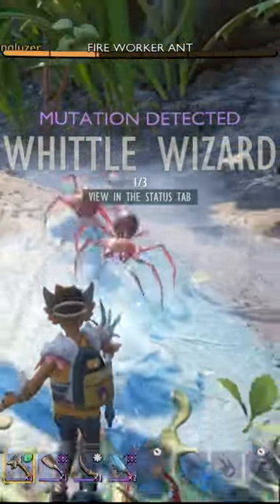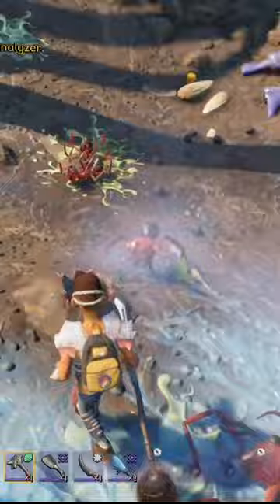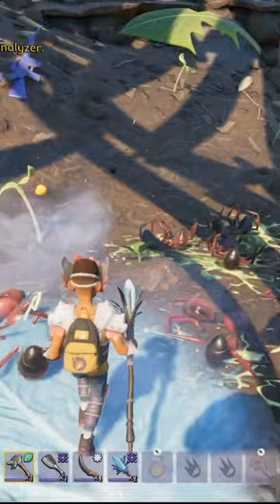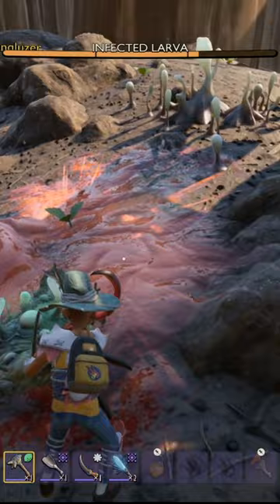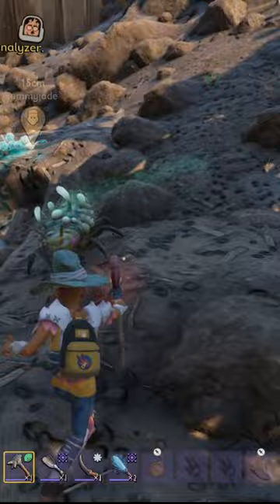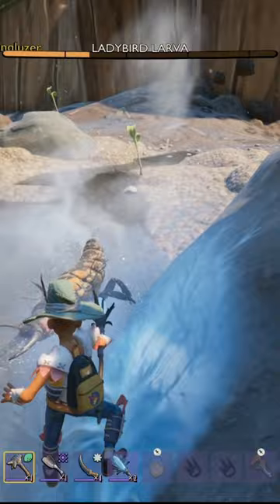GROUNDED WHITTLE WIZARD MUTATION! Boost Your Magic Powers! Unlock Staves And Wizard Hat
GROUNDED WHITTLE WIZARD MUTATION! Boost Your Magic Powers!